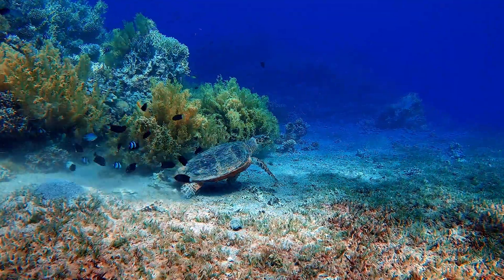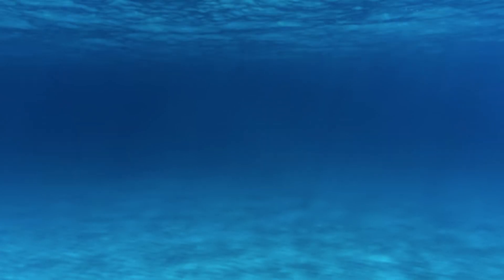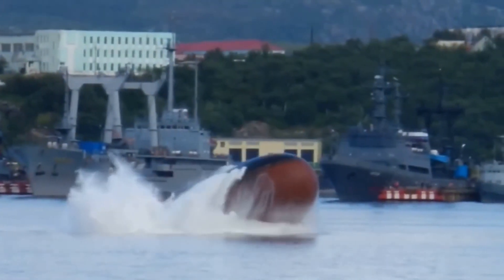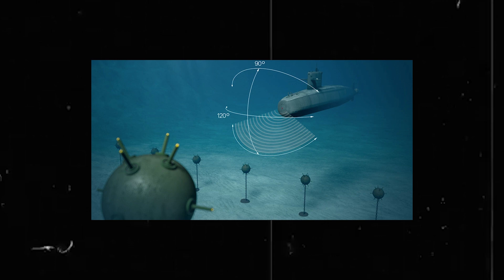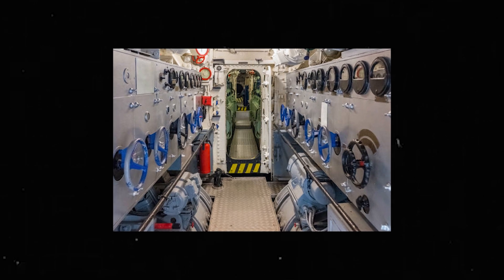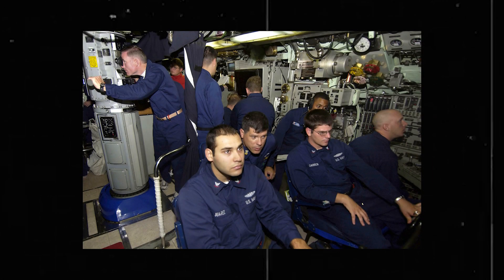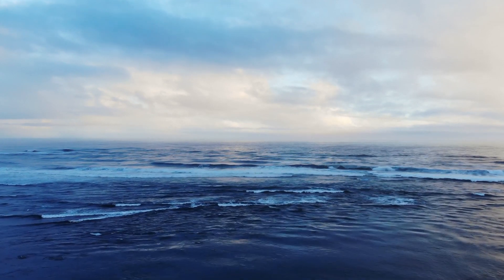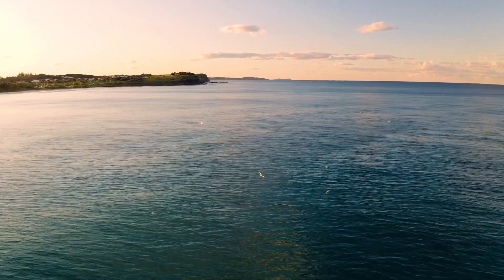Diving Down: How Submarines Work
Join us on an underwater adventure as we explore the fascinating world of submarines. From the hull and ballast tanks to the periscope and batteries, learn about the intricate design and sophisticated technology that make submarines a marvel of human engineering. Discover what it's like to live and work on these vessels, with close quarters and limited resources. Dive into the unique challenges of food and supply management, waste management, and communication. Get a glimpse into the daily life of a submariner and the level of training and resilience required to serve on a submarine. With our in-depth look, you'll gain a new appreciation for these underwater vessels and the skilled crew that operate them.